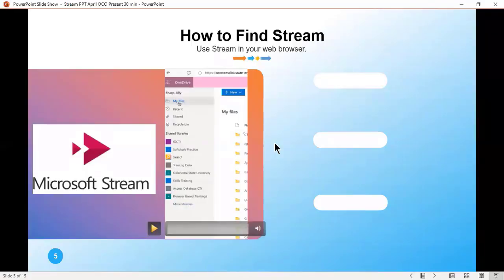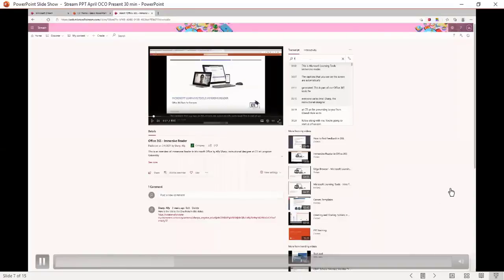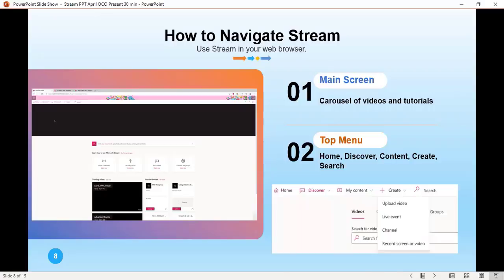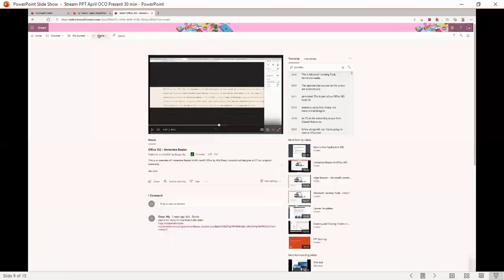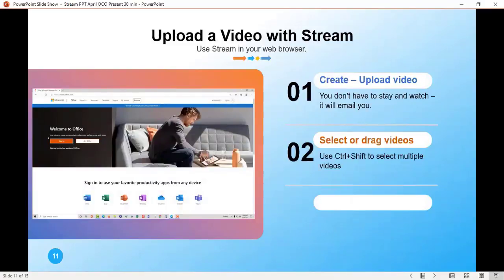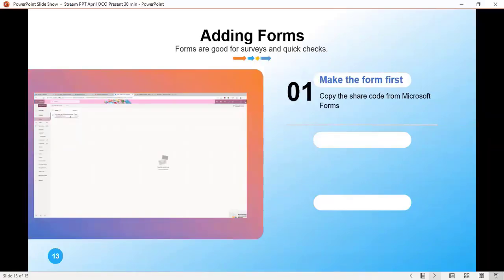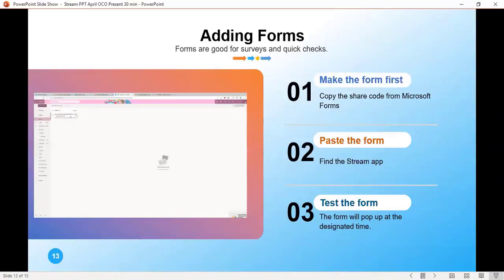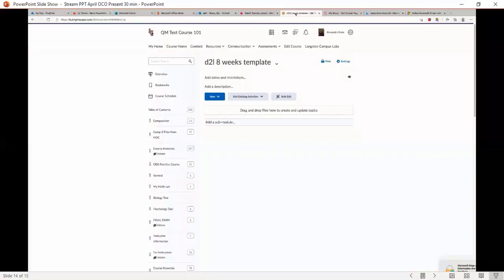2021 OKLIS: Create and Share Accessible Screen Recordings with Microsoft Stream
Ally Sharp (LU) discusses how to use Microsoft Stream, part of Office 365, to create screen recordings and videos with automatically generated, searchable transcripts.